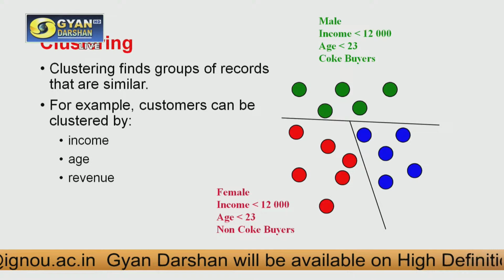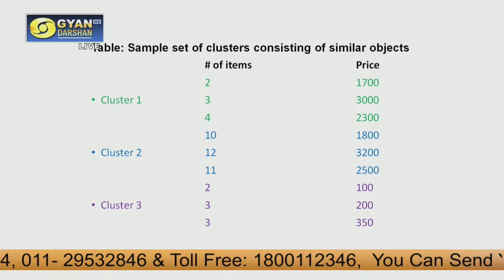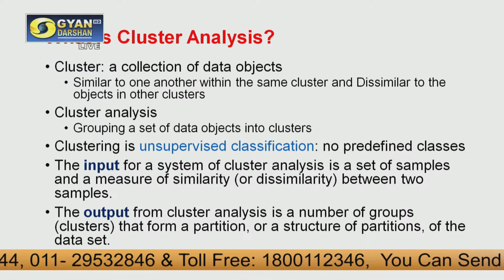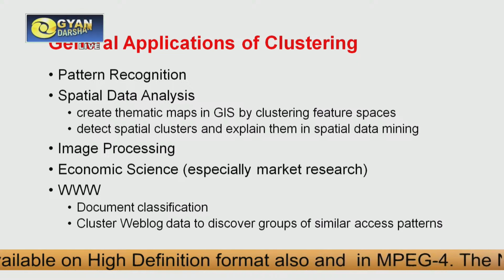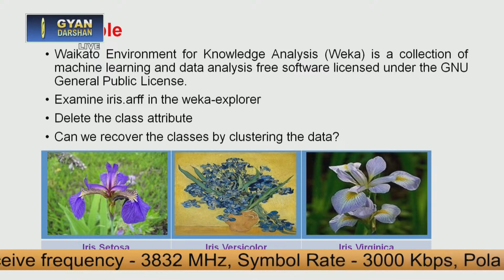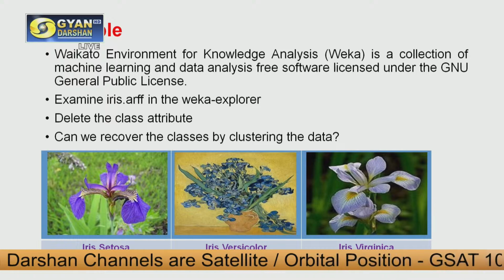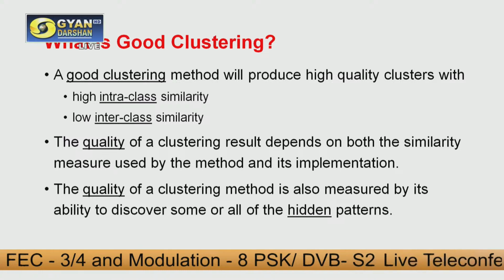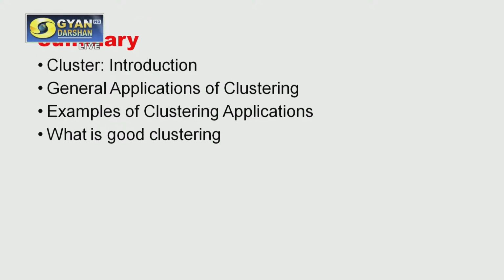Clustering Techniques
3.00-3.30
Expert: Prof. Sandeep Singh Rawat
School: School of Computer & Information Science (SOCIS)
Programme: Students of MCA_NEW and MCAOL
Course Code: MCS - 221, Syllabus: Block 4, Unit – 11
Topic: Clustering Techniques